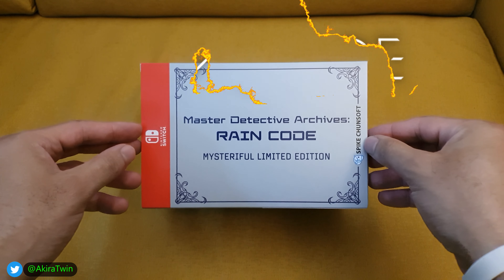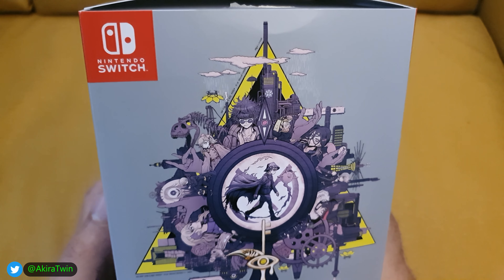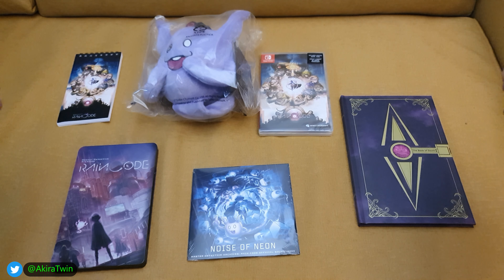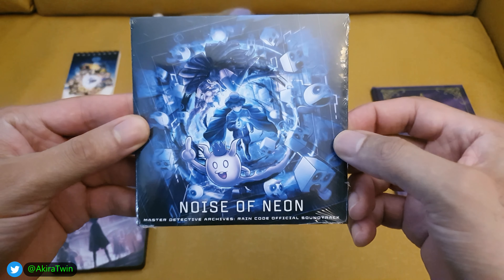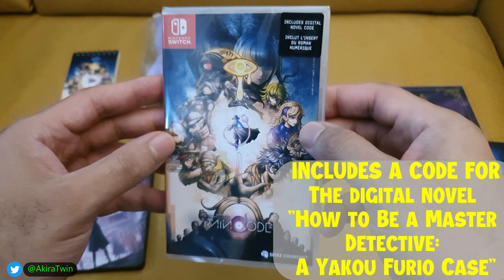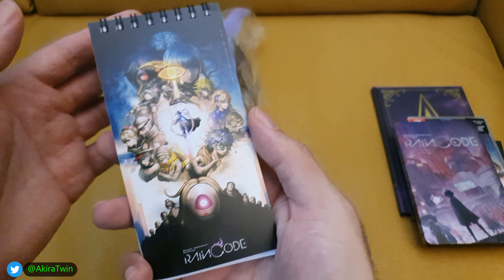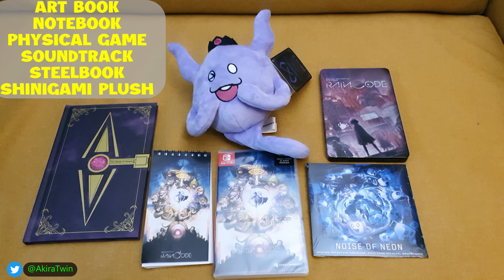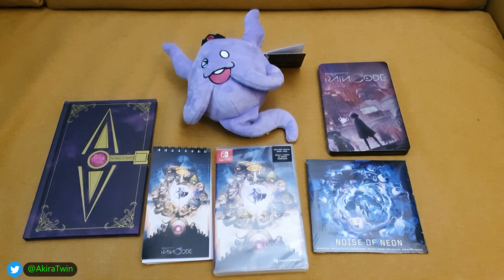Master Detective Archives: RAIN CODE Mysteriful Limited Edition UNBOXING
Join me in Unboxing the Master Detective Archives: RAIN CODE Mysteriful Limited Edition.
Purchased for £95 from the My Nintendo Store (UK).

Includes:
• The Book of Death: Art Book featuring commentary from Kazutaka Kodaka, Rui Komatsuzaki  and Shimadoriru
• Limited Edition exclusive Spirited 6.5″ Shinigami plush
• Outerbox with exclusive art from Rui Komatsuzaki
• Noise of Neon: Official Soundtrack composed by Masafumi Takada
• Nintendo Switch™ SteelBook®
• Master Detective Archives: RAIN CODE physical game

Also includes a digital code for the digital novel How to Be a Master Detective: A Yakou Furio Case.